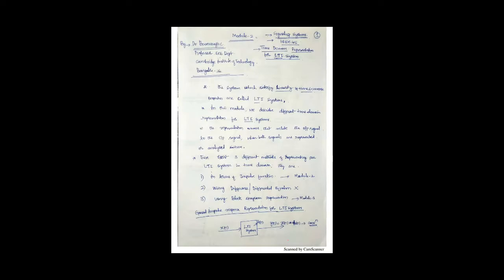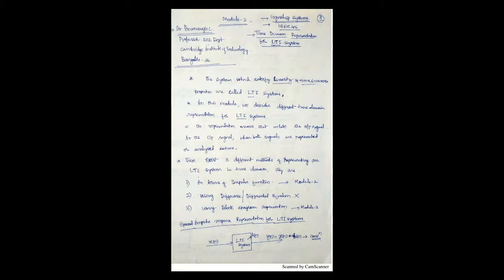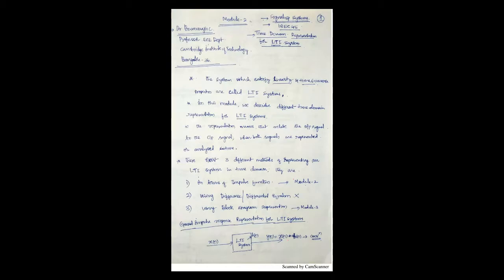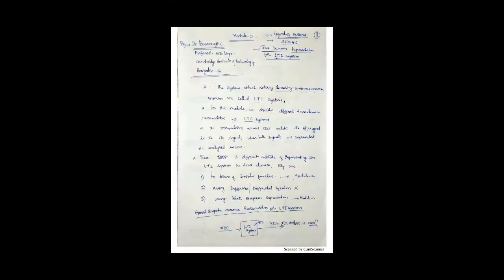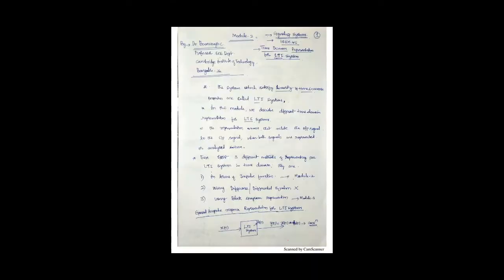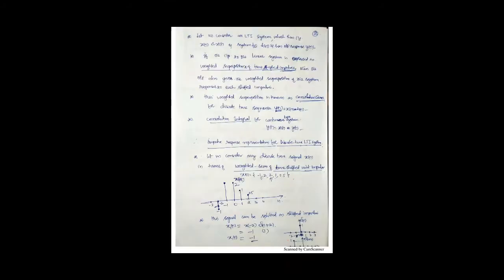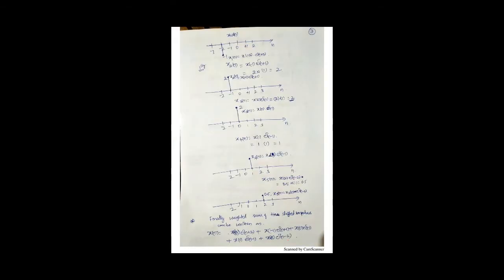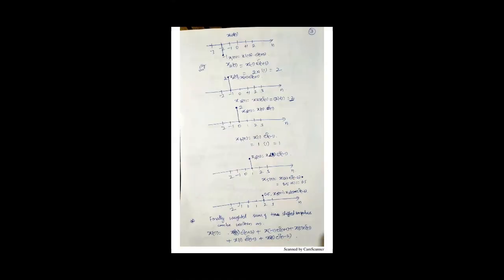ECE Online Classes by Cambridge Institute of Technology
18ECE45, LTI System Representation
BY, Dr.Basavaraju.C , Professor ECE Dept.